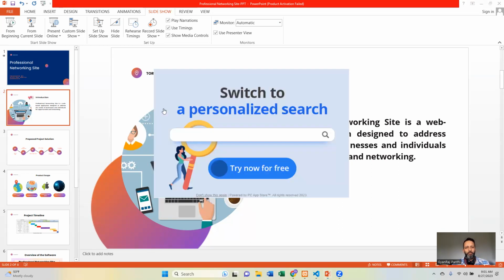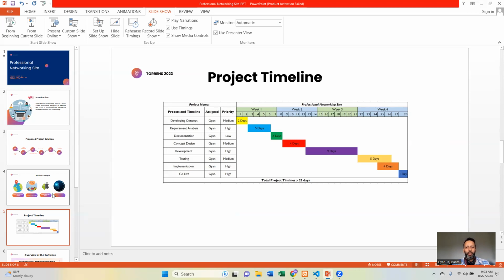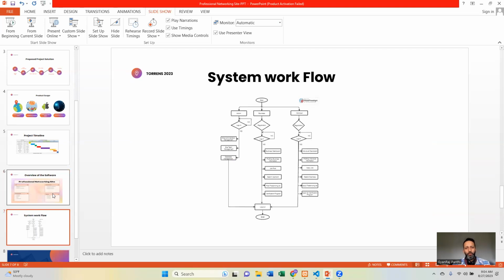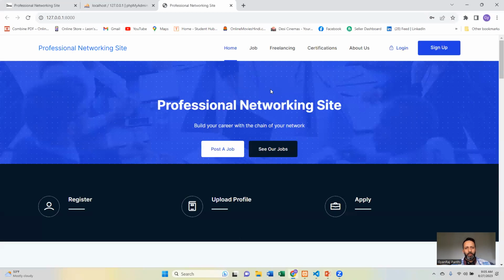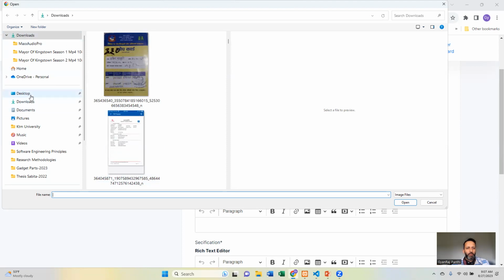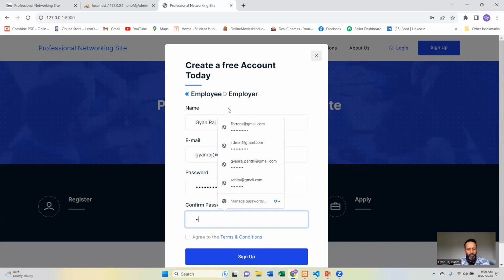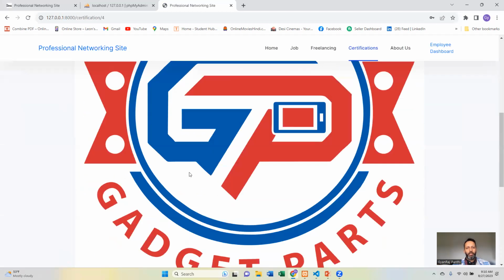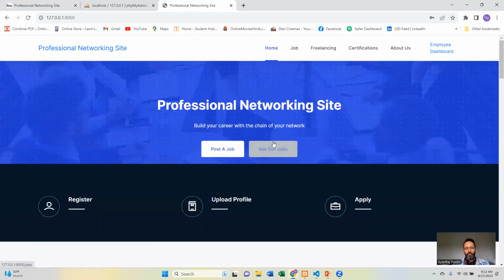Software Engineering Principle-Project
Software SoESoftware Engineering Principle-Projectngineering Principle-Project